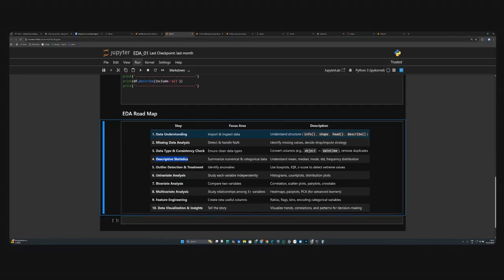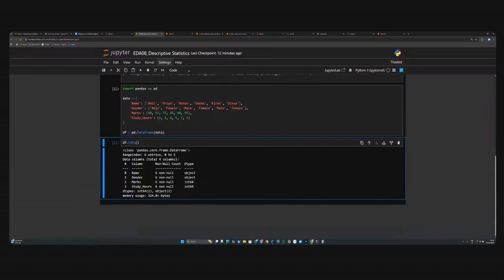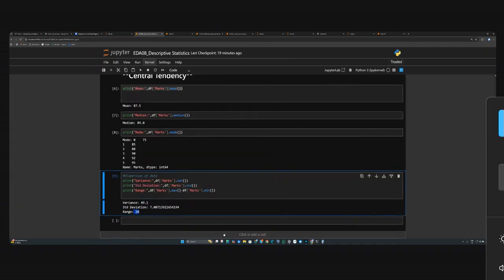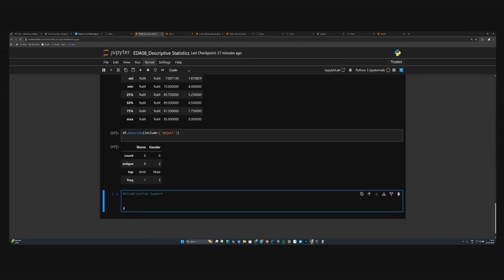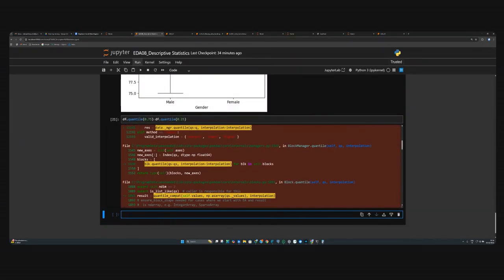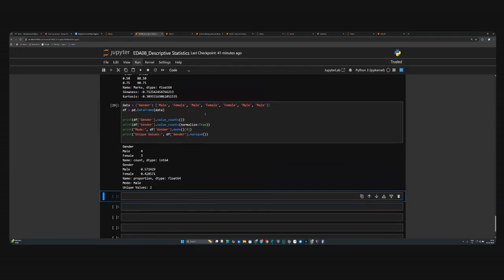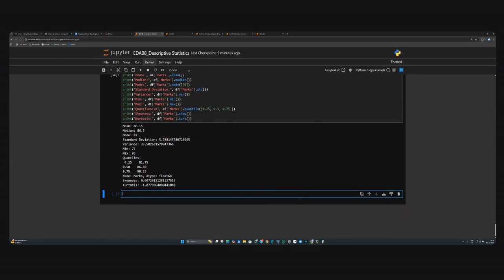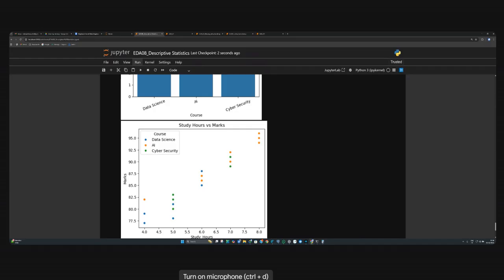EDA Descriptive Statistics